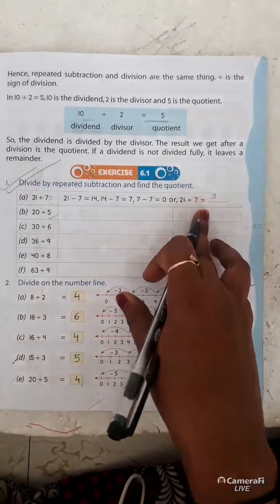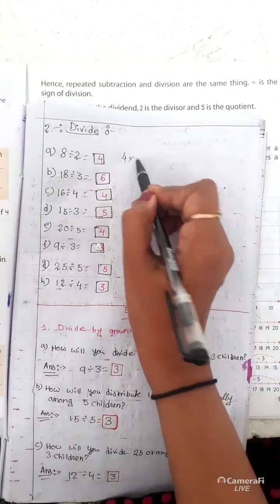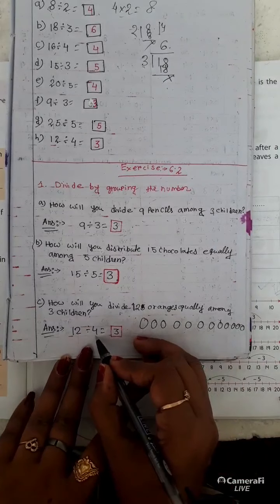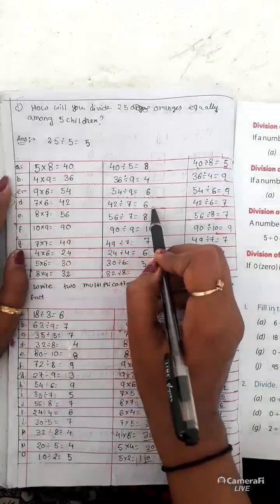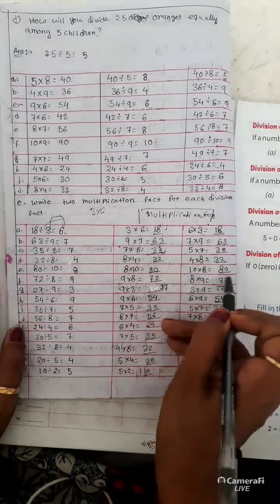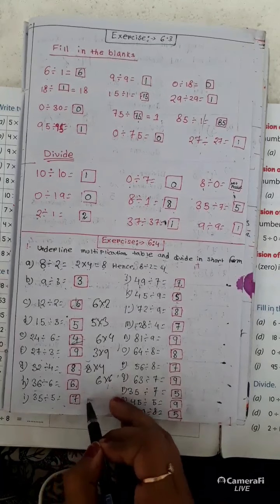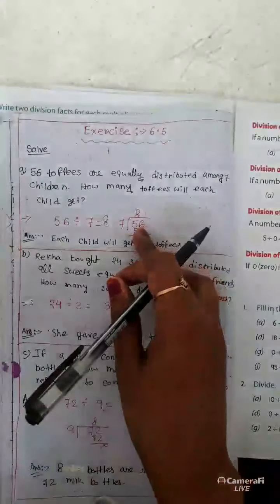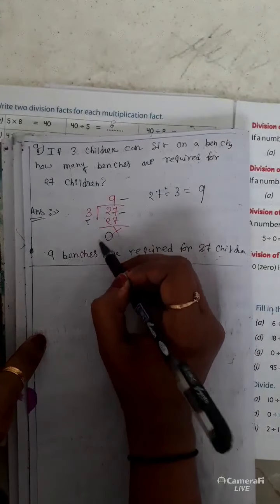CHAPTER :6 " DIVISION "